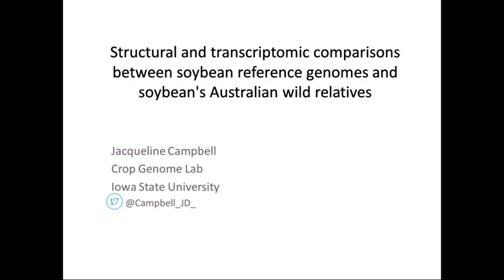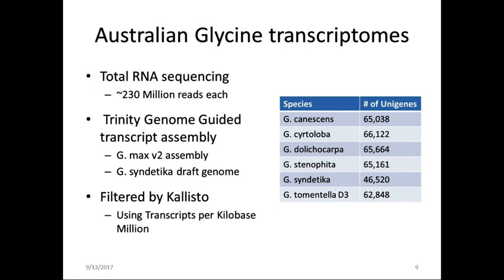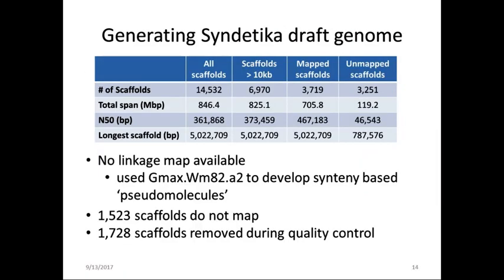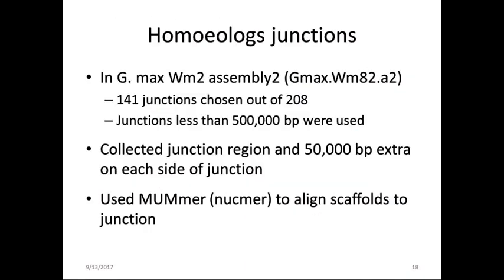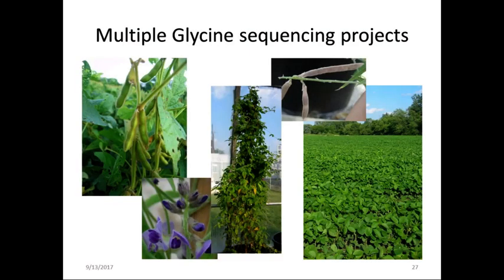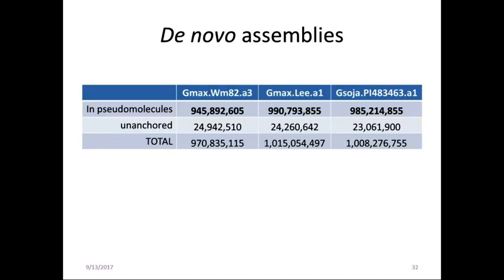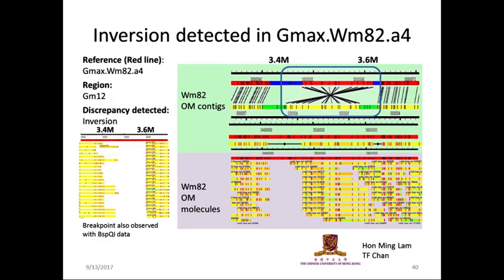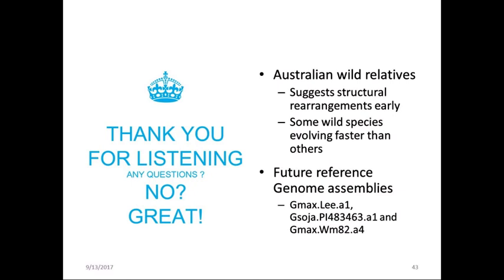Soybean Genomes-Jacqueline Campbell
Jacqueline Campbell, Iowa State University
Structural and transcriptomic comparisons between soybean reference genomes and soybean's Australian wild relatives